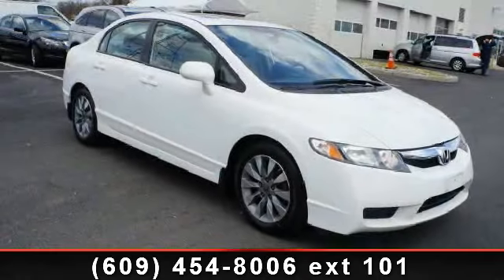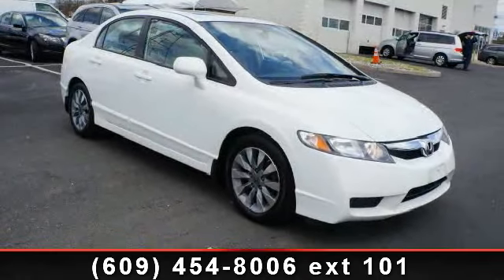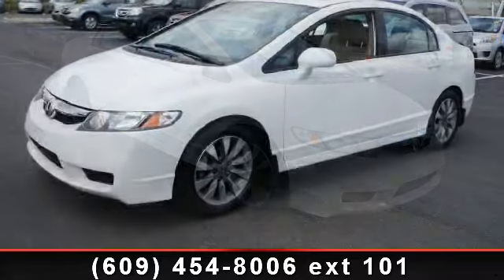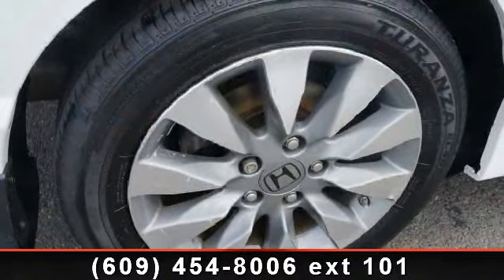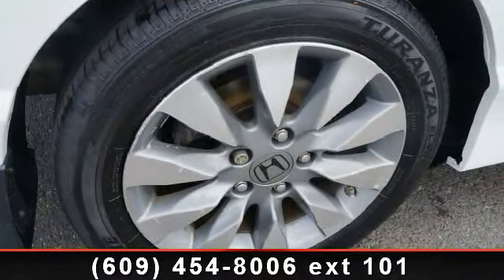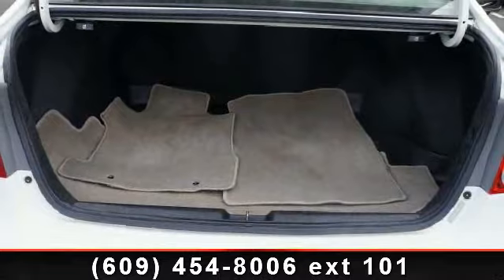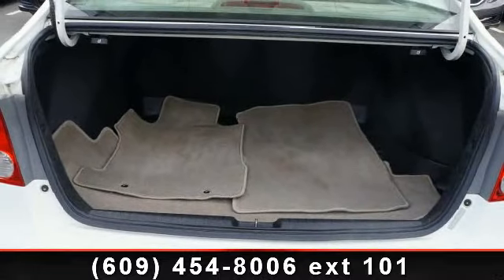2010 Honda Civic - Burns Honda - Marlton, NJ 08053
Arrive in style with this 2010 Honda Civic EX. This may be the set of wheels you've been looking for. Some of the top features included with this vehicle are Power Mirrors, Body-Color Bumpers, Center Console, EBD Electronic Brake Dist, Side Air Bag System, Adjustable Head Rests, and Vanity Mirrors. If you are looking for a solid pre-owned car this might be the one. A test drive is waiting for you.